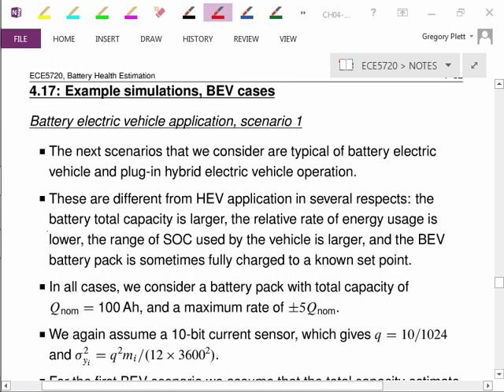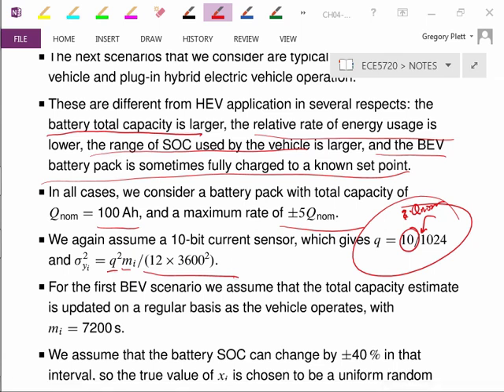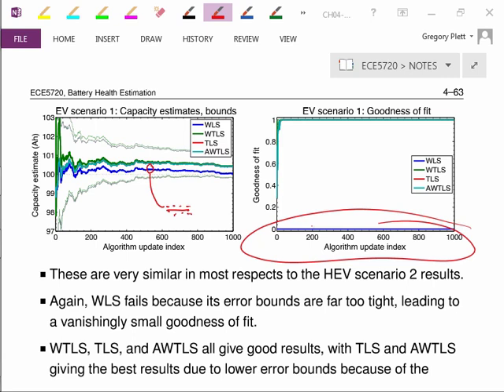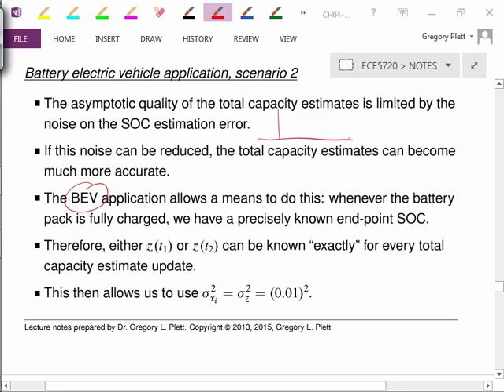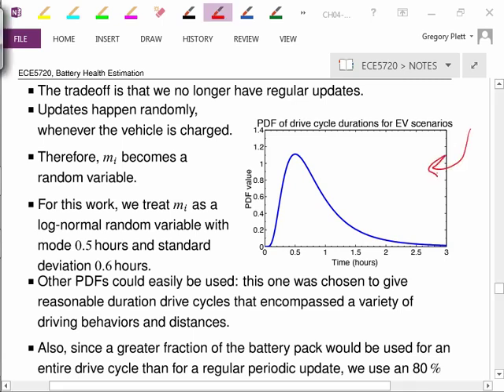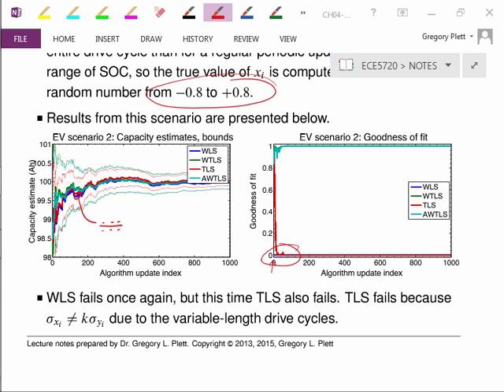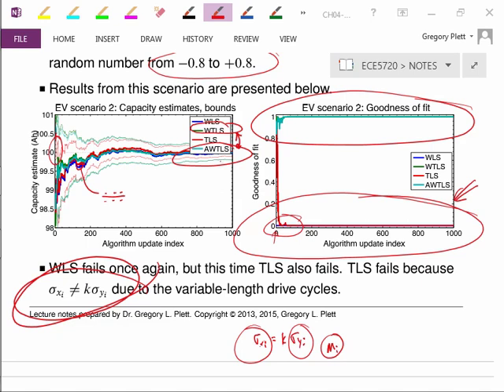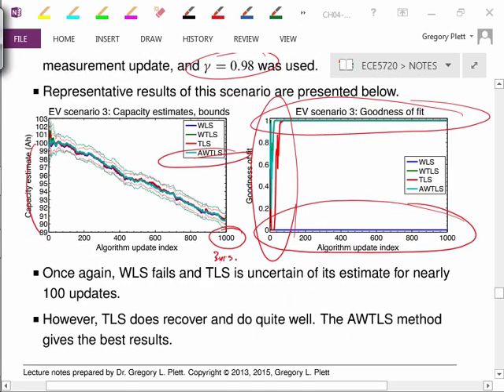ECE5720 Topic 4 17